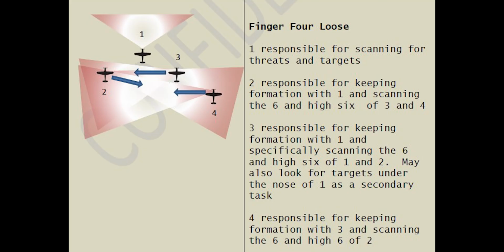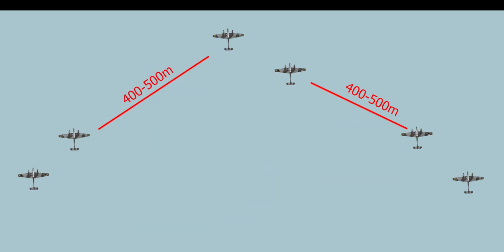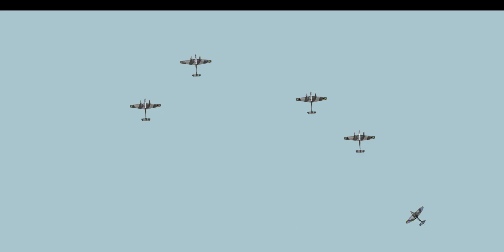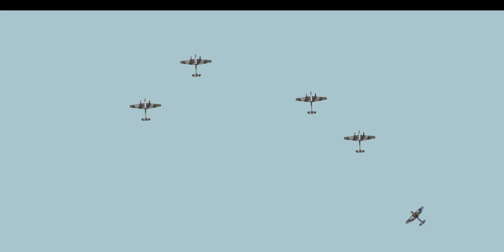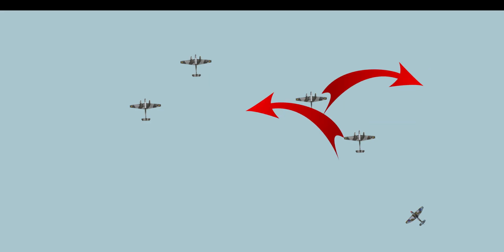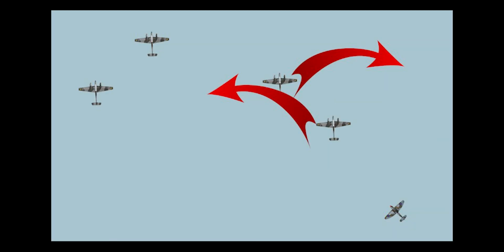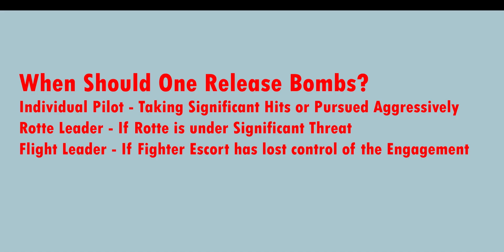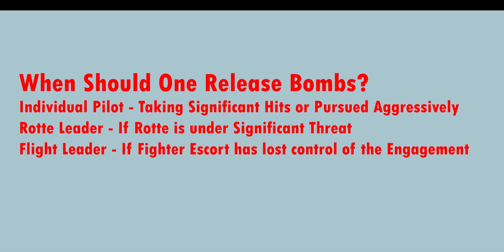formations/enemy reaction/bomb decisions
Originally created as a SCG/ZG1-only block of instruction.